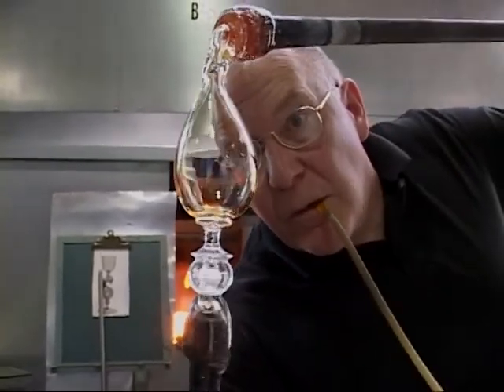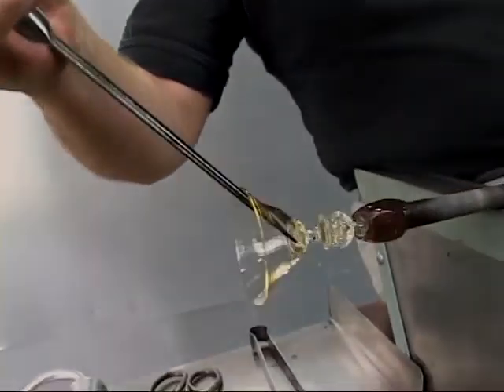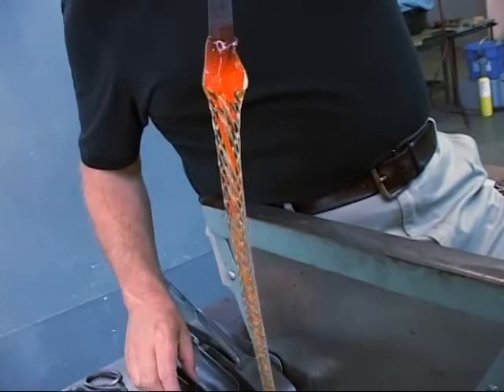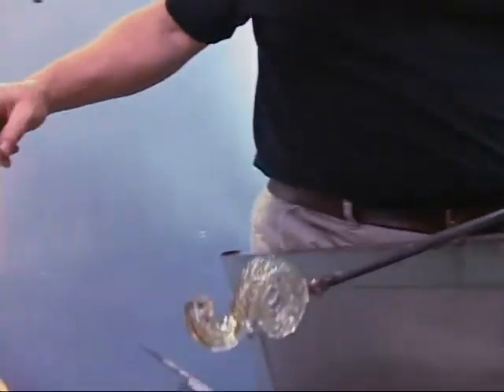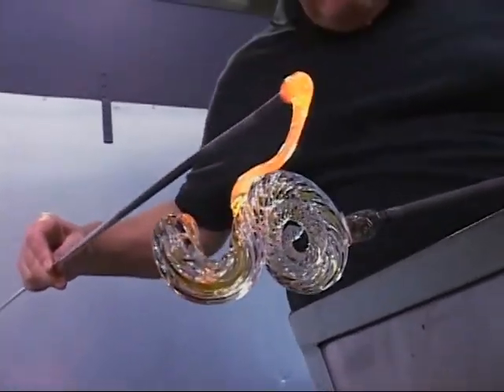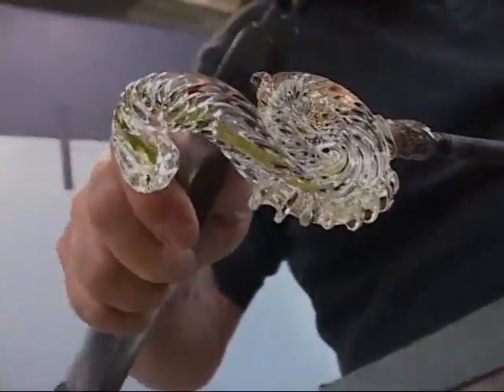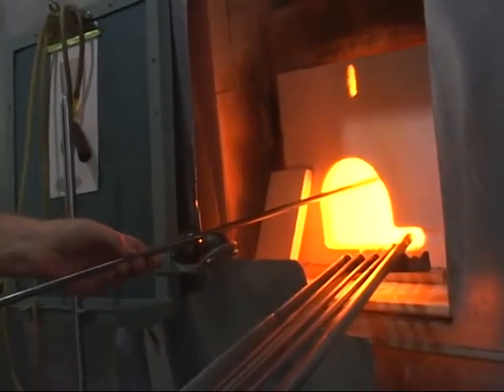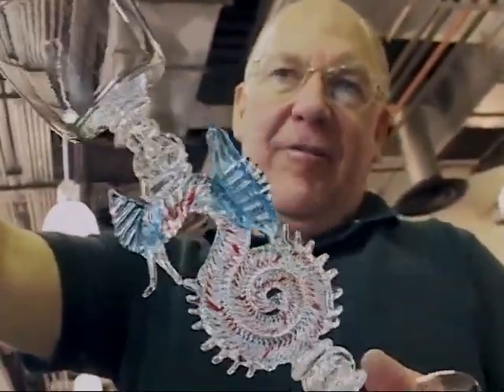Hot Stuff Clip 3